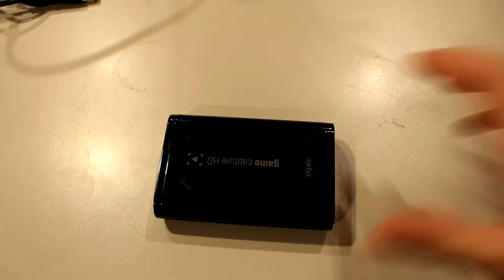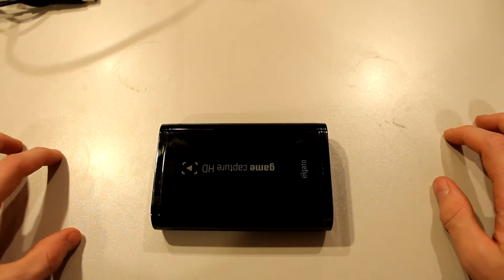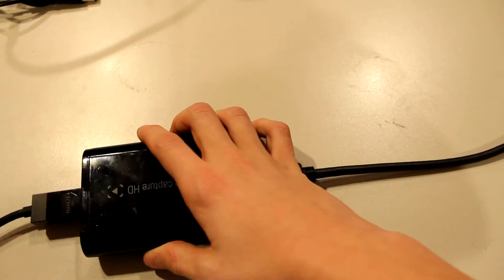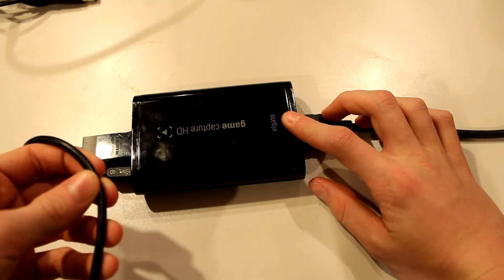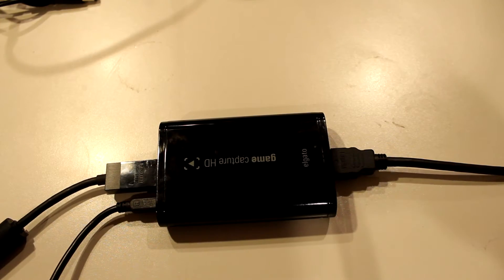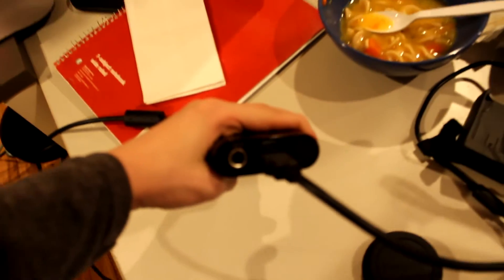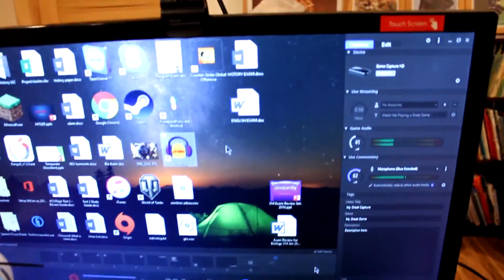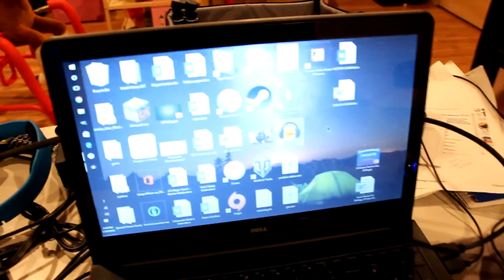How to Record A Laptop Screen with the Elgato from a Desktop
Simply how to record your laptop screen with the Elgato.

► Lets Hit 10 likes. LOL
► Xbox Name ► TheRaptorGaming
► What I Use To Make The Best Video's EVER.
Why are you still here, no one reads this far in the description.